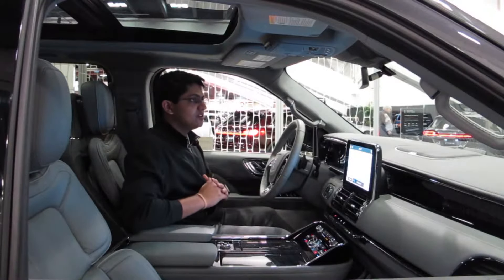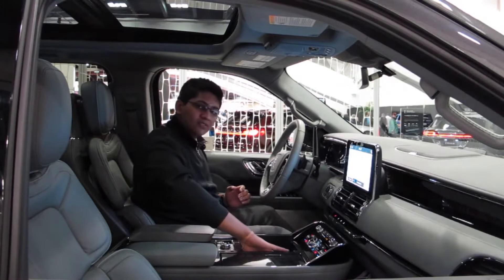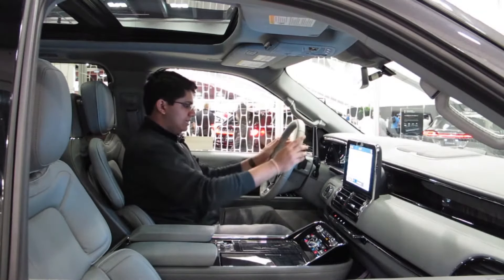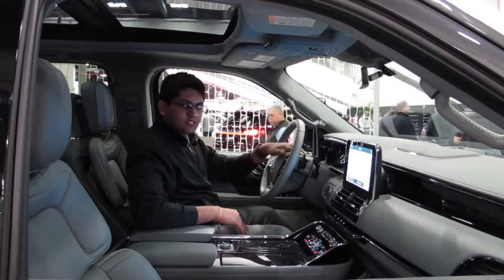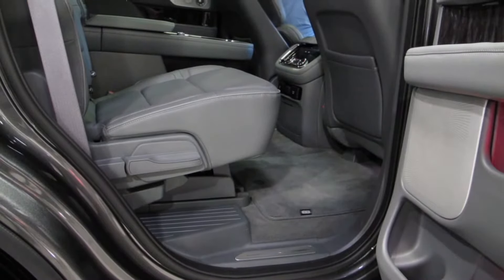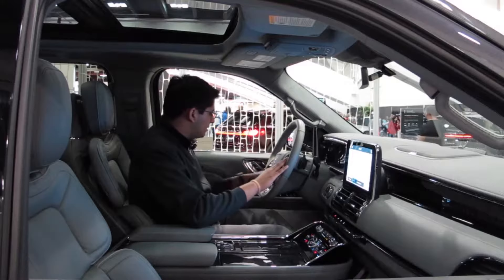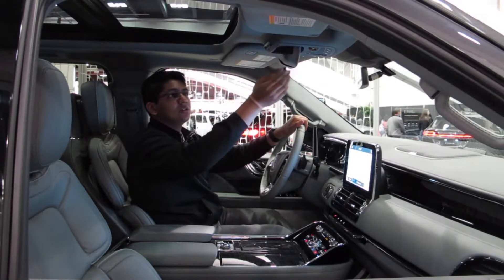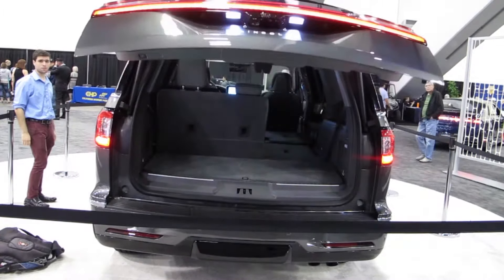NEW UNRELEASED LINCOLN NAVIGATOR FIRST LOOK - SF AUTO SHOW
Our team takes to the SF Auto Show to review some of the newest cars in the industry. The first of which is the new prototype Lincoln Navigator.